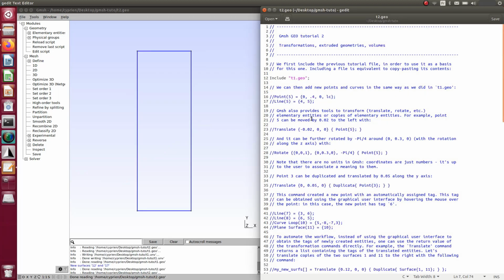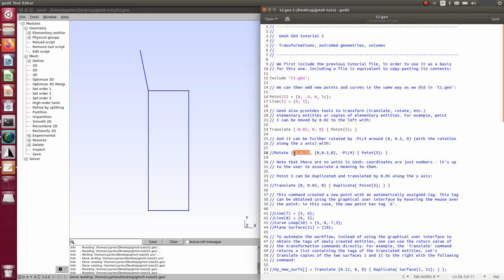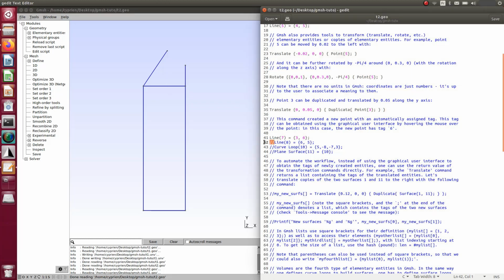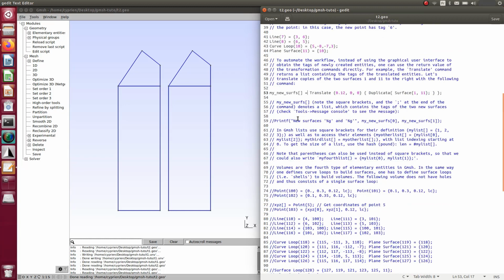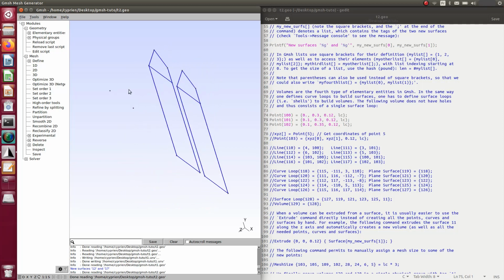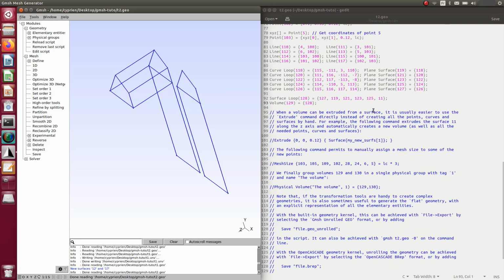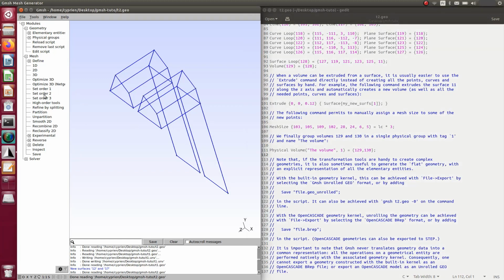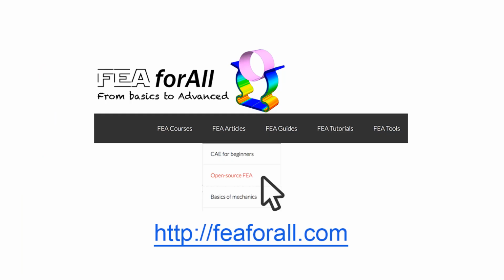[GMSH tutorial 2] Model Translation Rotation Extrusion and 3D Meshing - t2.geo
Gmsh is an open source 3D finite element mesh generator with a built-in CAD engine and post-processor. Its design goal is to provide a fast, light and user-friendly meshing tool with parametric input and advanced visualization capabilities. Gmsh is built around four modules: geometry, mesh, solver and post-processing.

In this Tutorial, we will learn:
00:00:09 What we will talk about here
00:00:26 Translating, Extruding and Rotating Geometry
00:04:56 Working with lists and printing Geometry IDs
00:07:47 Working with 3D Mesh and volumes
00:12:08 Changing Gui Options

If you like these videos about Gmsh, Please consider giving a like to the video and leaving a comment, I real all of them.